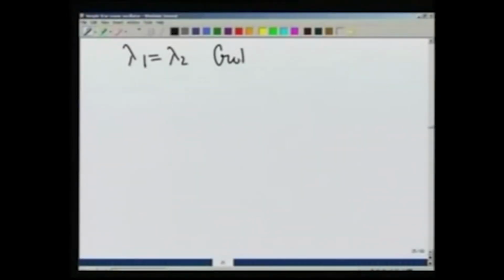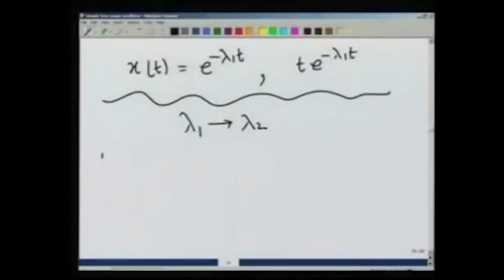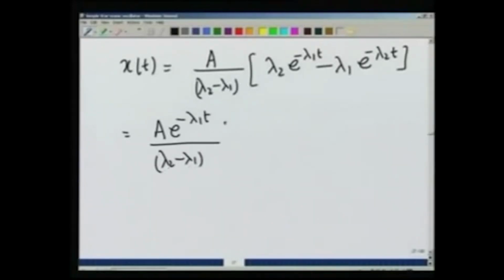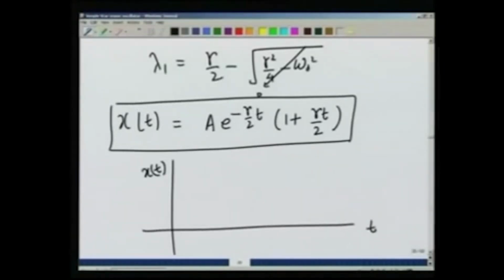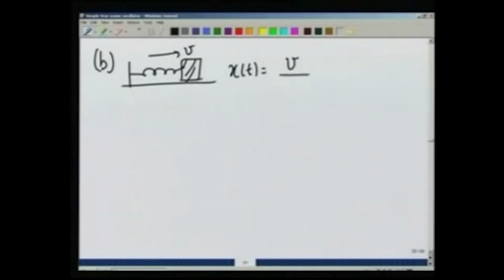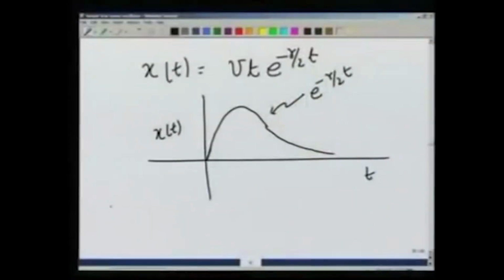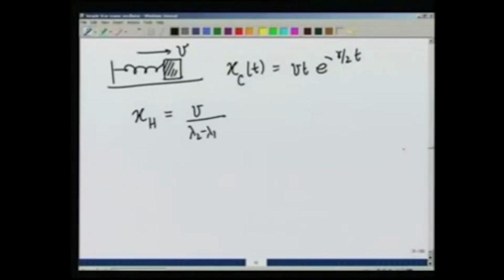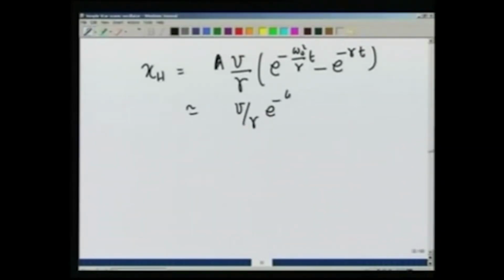Simple harmonic motion VIII - harmonic oscillator with velocity-dependent damping (critical damping)